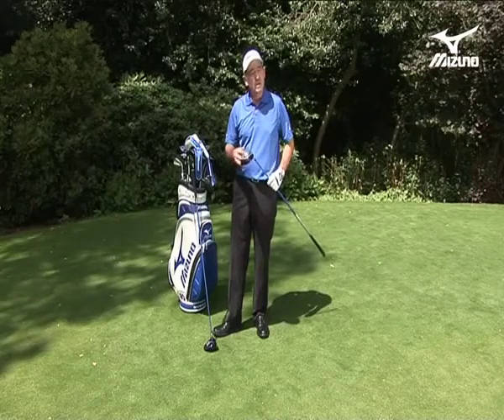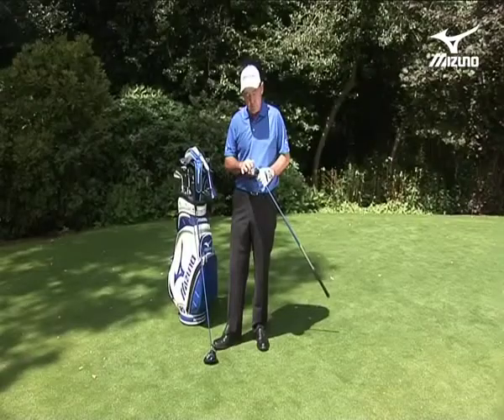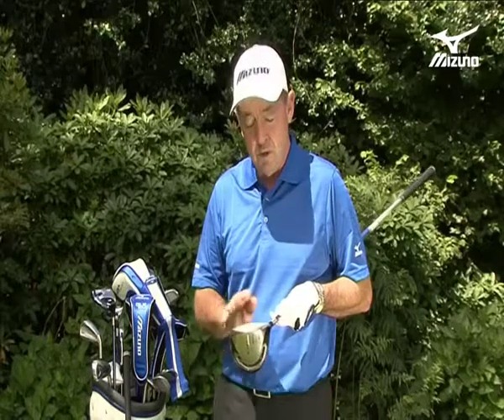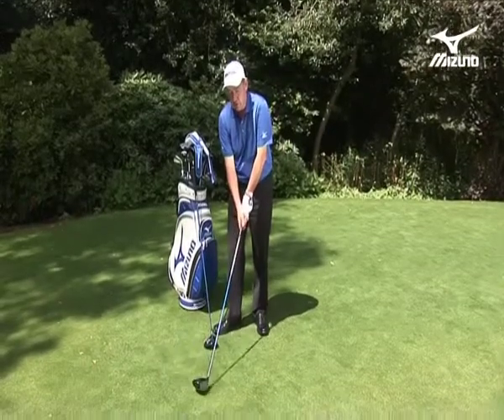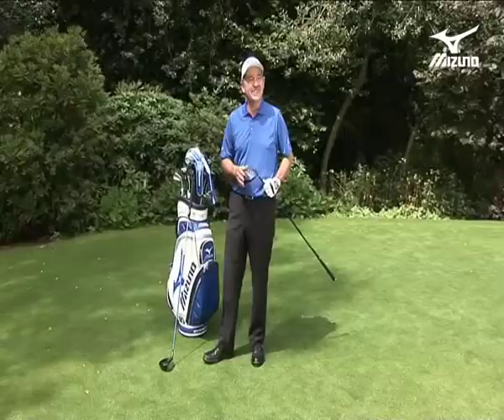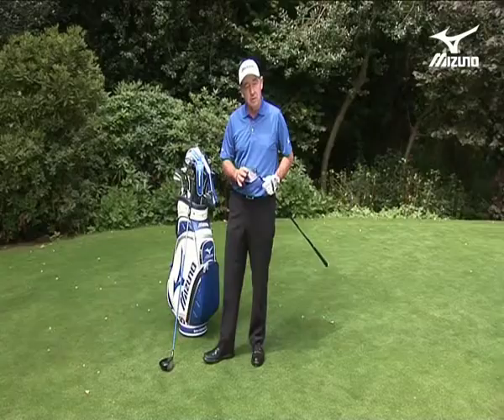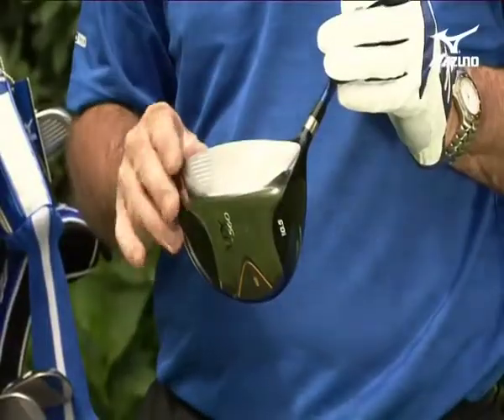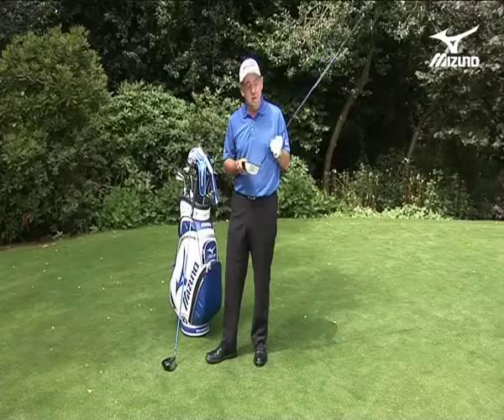Golf Lesson Driving 2 Long Game Equipment